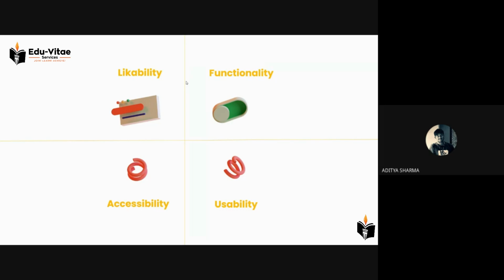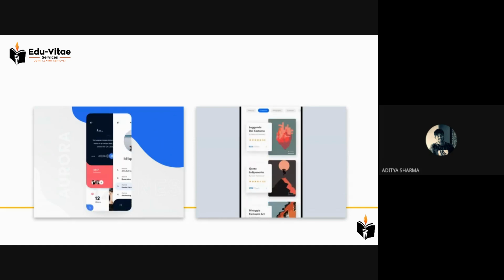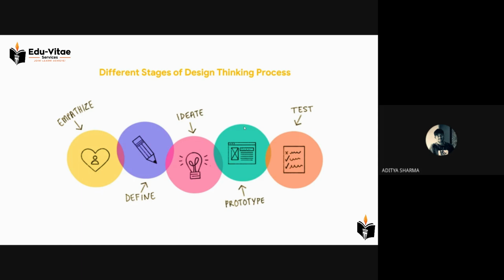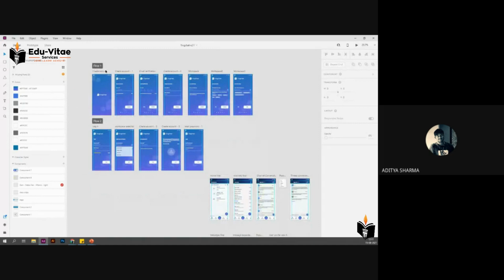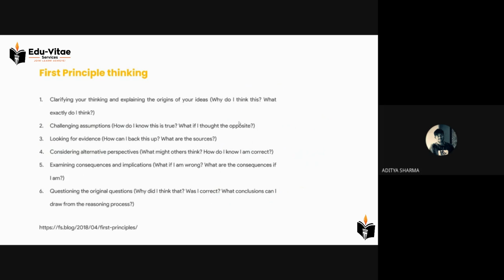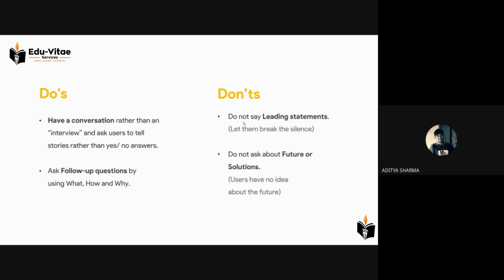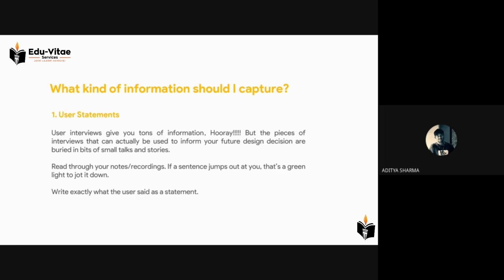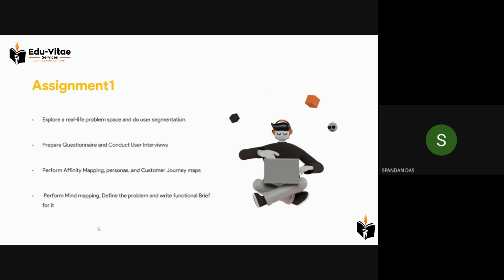Introduction to UI - UX Design | @techniche IIT Guwahati | Part - 1 | EduVitae Services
Learn from best of our services - Introduction to UI - UX Design

UI-UX Design course training lectures by Mr. Aditya sir (Alumni of NID Bangalore)
Ex: 5+ yrs. | Experienced digital product designer with a strong record in e-commerce, education technology, and cloud-based systems.
I believe that design should be based on our personal experiences so that we can better connect with users and create functional,
frugal, and impactful experiences.
Delivered number of training sessions on UI/UX Design, Product Design, Design Thinking, Graphic Design, Adobe Software's etc. in online and offline mode in
IITs, NITs, IISc and other top academic colleges/universities and corporates. Have a very good experience with top companies Microsoft, Amazon, Preimage, Rapido, Unacademy and etc.

Why EduVitae Services?
- Training by IITians & Industry Experts

- Nelson Mandela

EDUVITAE SERVICES (Recognized by Startup India, DIPP, Govt. of India & MSME)
EduVitae Services (Mentored By IITians & Industry Industry) is a leading Indian technology identity that has PAN-India operation. We offer Computer Science & IT, Blockchain, Robotics, IoT, Automobile & Vehicle Dynamics, IC Engines, AutoCAD, PLC, SCADA, Digital Marketing, Animation & Multimedia, and other all Engineering / Management, Soft Skills, Advanced Tech & Non-tech Courses Training, Workshop, Internship, Corporate Training, FDP and other related programs for the student community, professionals & institutions/organizations. Our education domain, “EduVitae Services “, has been among the top technology training provider organizations in India.